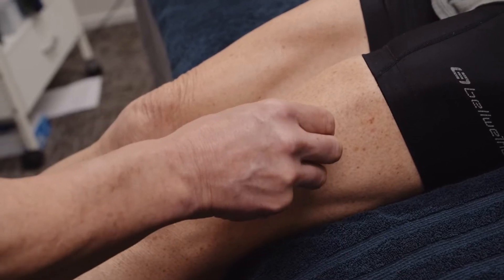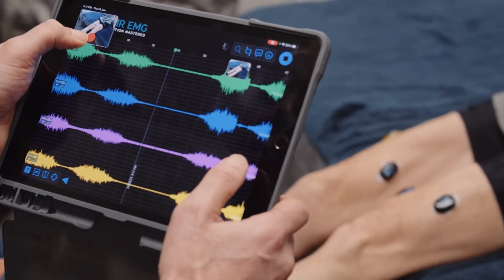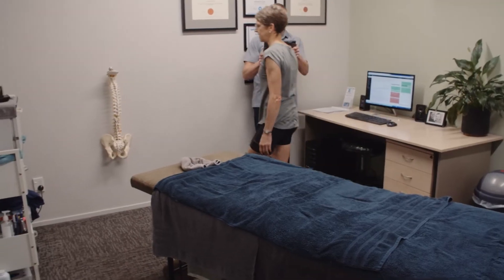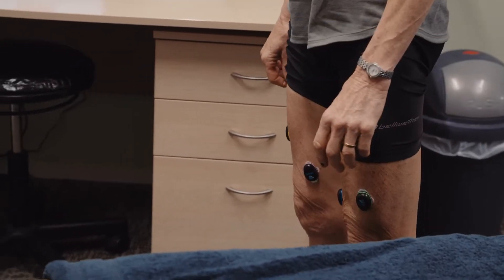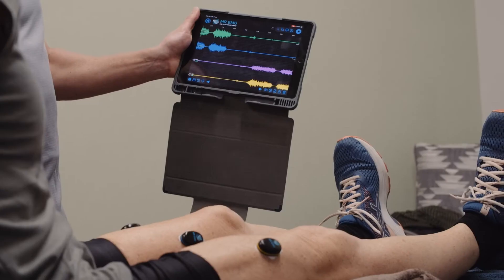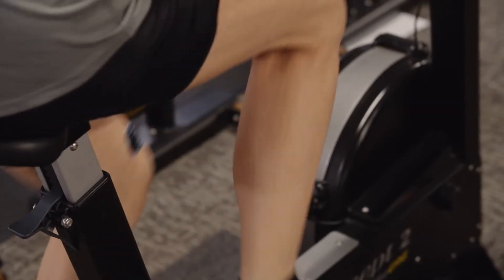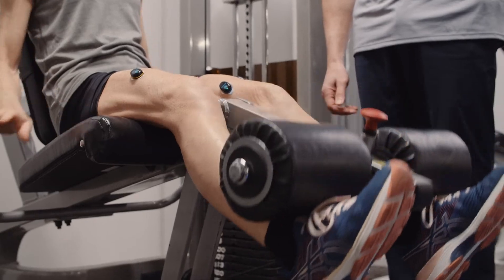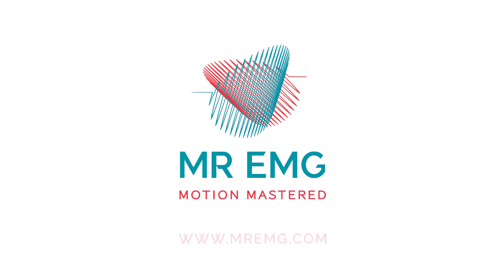Quadriceps analysis using MR EMG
This video shows how to use MR EMG to assess a subject's Quadriceps muscles, their neural drive, excitement levels, awareness, and activities that may be a source of muscular pain or part of their prescribed rehabilitation.